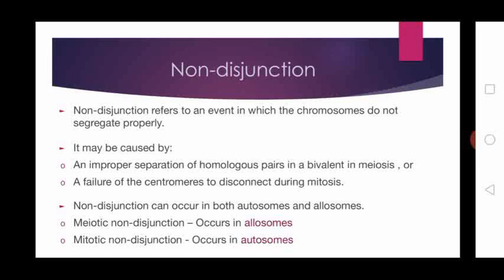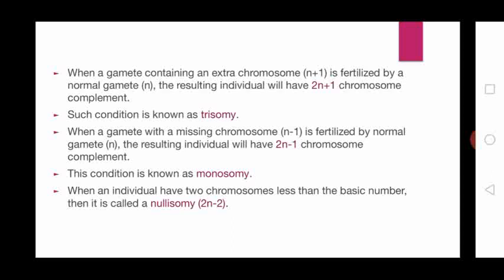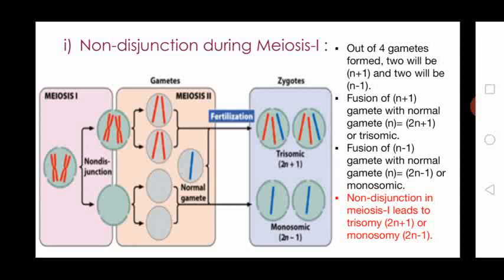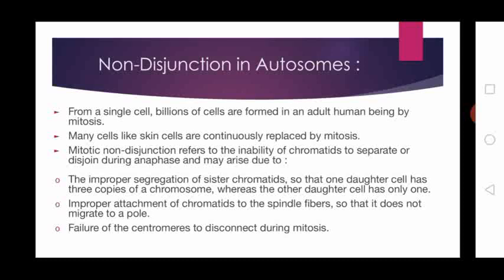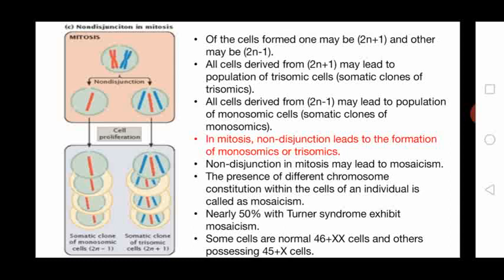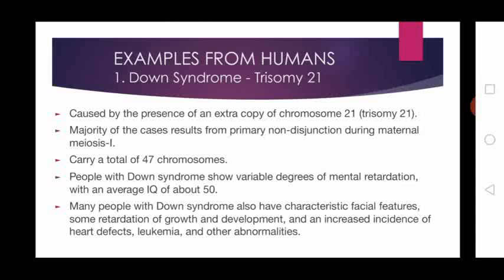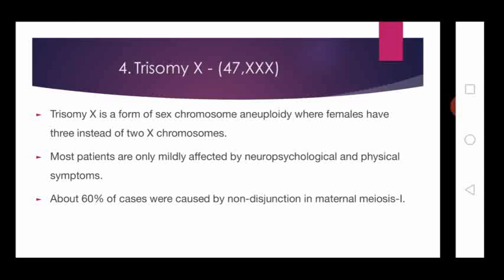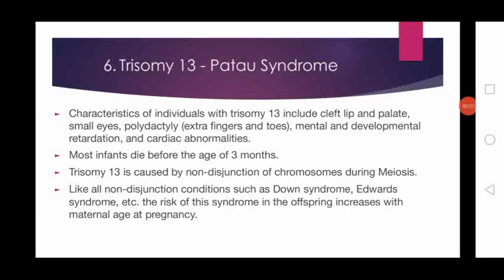Shan's Biozone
Non-disjunction in Autosomes and Allosomes